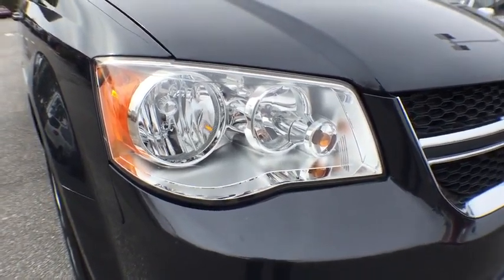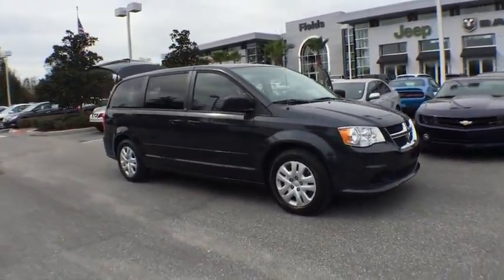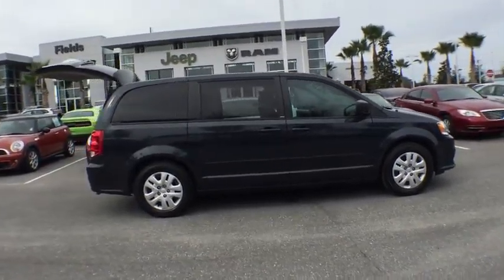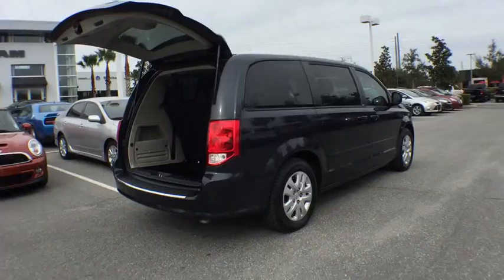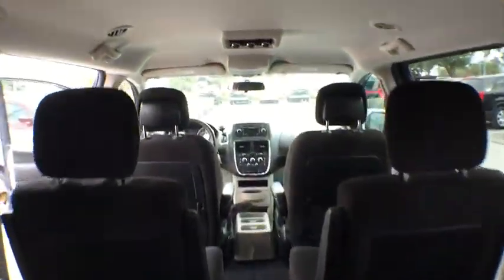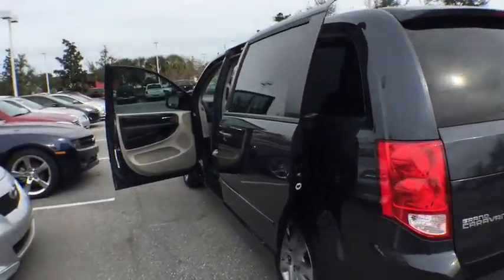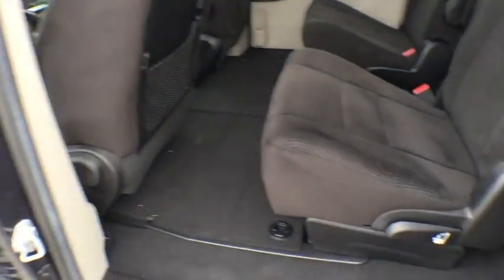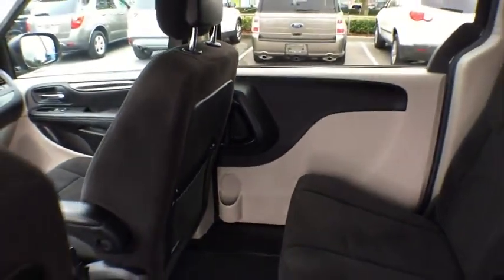2014 Dodge Grand Caravan Orlando, Deltona, Sanford, Oviedo, Winter Park, FL CR263075A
2014 Dodge Grand Caravan
2014 Dodge Grand Caravan American Value Pkg - Stock#: CR263075A - VIN#: 2C4RDGBG4ER146722

1-Owner Clean Carfax** V6 Engine **4 Speaker CD Stereo **Aux Audio Jack ** Stow n Go 2nd Row Seats** 3rd Row **Conversation Mirror **Heated Mirrors **Body-Colored Door Handles/ Side Molding **4-Way Front Seats **Front Floor Console **Tri-Zone Climate Control **7 Person Seating Capacity** Cloth Cabin **Keyless Entry **17 City/ 25 Hwy** you for choosing Fields Auto Group...as part of our unique level of service, all of our customers enjoy automatic enrollment in our Fields Matters Loyalty Program. This program offers you and your vehicle a wide array of exclusive amenities such as; Complimentary Car Washes, 10% off Accessories and Clothing, Internet Work Stations, Fields Gourmet Coffee Bar and Ice Cream, Free Service Loaners with Scheduled Appointments, Local Shuttle, Free Wi-Fi and much more. Please call or visit us for complete Fields Matters details!